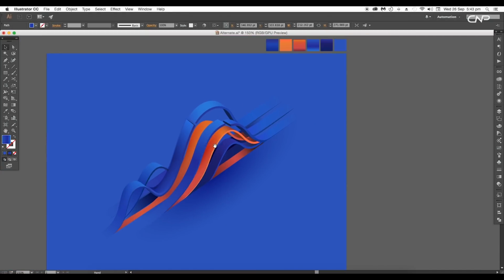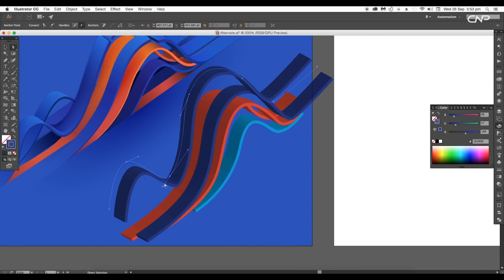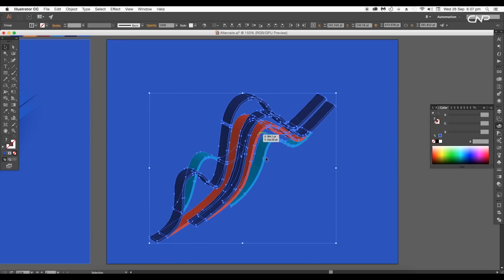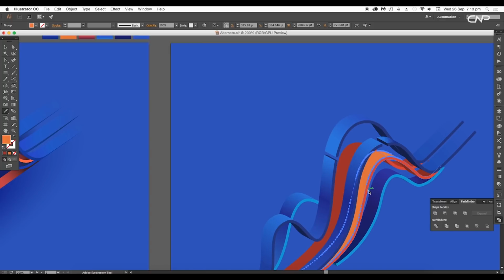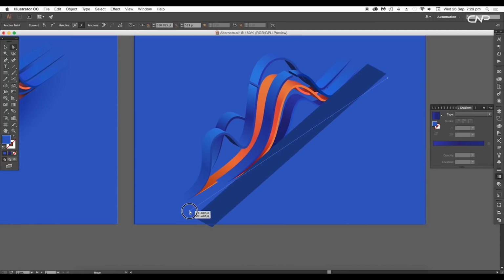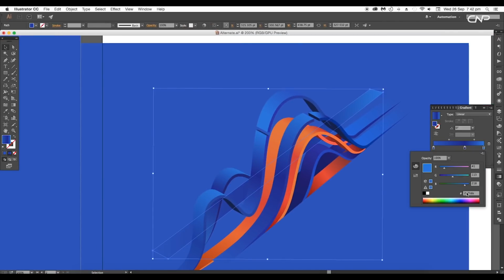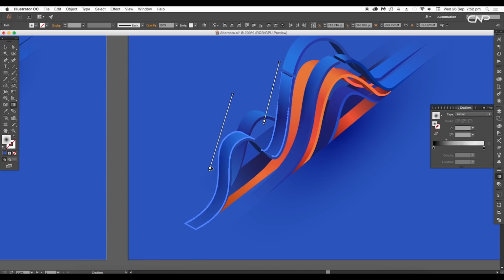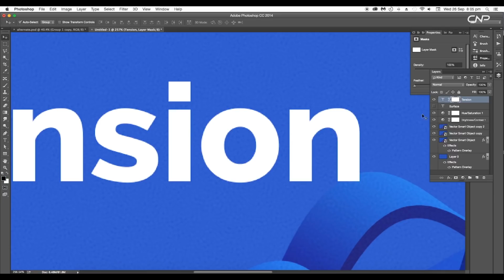Graphic Design | Impulse | Adobe Illustrator/Photoshop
In this Episode we will be creating a Impulse graphic design using Adobe Illustrator. We will be following 4 steps, 1st draw out the curve path using the pen tool. Then give perspective extrude depth using 3D extrude & bevel option. After that give slice effect using the scissor tool and lastly add some plane shapes & blend it with the background. So check out the video to find out the techniques used.

▲Gumroad Store!

▲Bluehost Hosting!